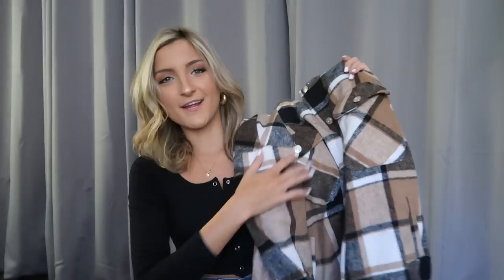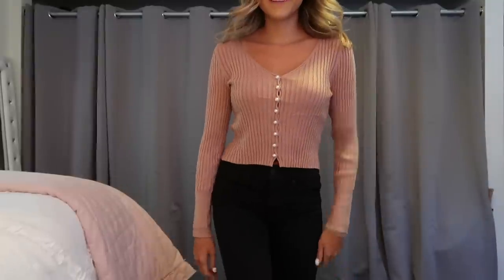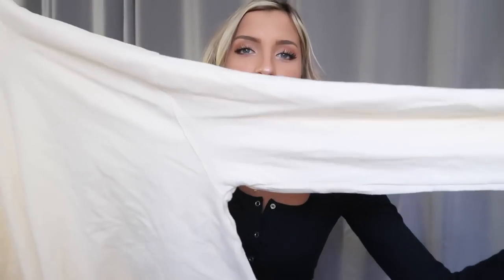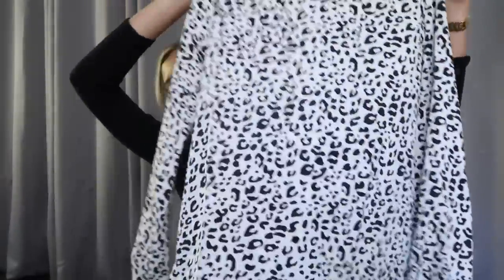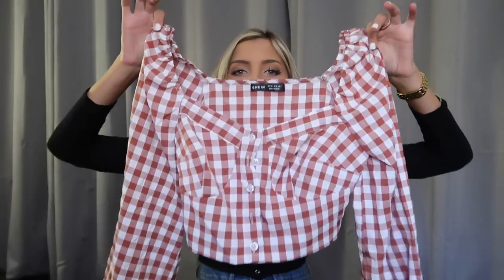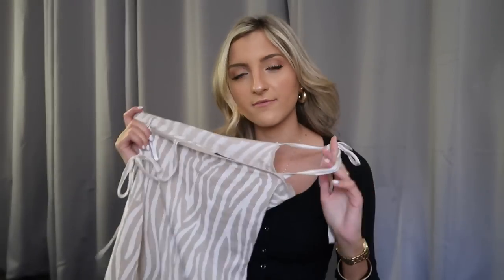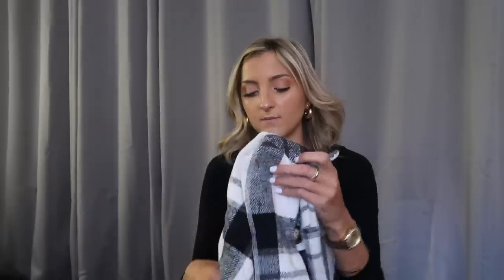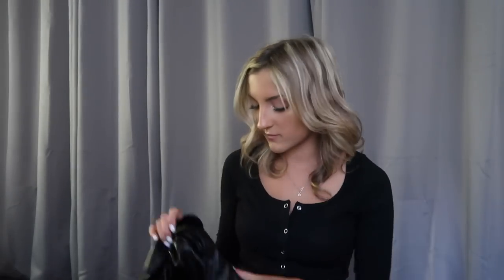*HUGE* SHEIN FALL TRY ON HAUL 2020 // coats, sweaters, and tops under $30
I'm back with another SheIn haul for you guys! You seemed to love my first one of the season so today I'm back with 30 more items perfect for the fall time. I've got everything from sweaters to coats to cute tops for going out.

I would love to have you stick around and I share SheIn try on hauls every few weeks! Happy shopping xoxo

★ SIZING: I am wearing the smallest size available in everything so either the XS or SMALL, sweaters are a MEDIUM

▷▷ITEMS MENTIONED▷▷
1) Drop Shoulder Buttoned Plaid Coat
2) Drop Shoulder Chunky Knit Sweater
3) Star Pattern Drop Shoulder Jumper
4) Tan Pearls Button Placket Ribbed Knit Cardigan
5) Brown Wool Blend Tortoiseshell Button Sweater
6) High Neck Drop Shoulder Rib knit Sweater
7) White Rayon Drop Shoulder Patch Pocket Cardigan
8) White Cotton Drop Shoulder Drawstring Hoodie
9) Lace up Back Ruched Bust Crop Cami Top
10) Drawstring Ruched Side Split Hem Top
11) Overlap Detail Tied Open Back Crop Top
12) Lace Insert Leopard Cami Top
13) Bell Sleeve Silky Blouse
14) Green Mock Neck Drawstring Ruched Front Zip Back Top
15) Ruffle Neck Lantern Sleeve Leopard Top
16) Lantern Sleeve Gingham Crop Top
17) Button Cuff Rib knit Bodysuit
18) High Neck Rib knit Crop Tee
19) Orange Stand Collar Rib knit Tee
20) Orange Rayon Tie Waist Pants
21) Orange Leather Look Tapered Pants
22) Solid Crop Top Pants Set
23) Rolled Neck Bishop Sleeve Sweater Dress
24) Green Lantern Sleeve Flounce Hem Dress
25) Tie Shoulder Zebra Striped Sweater Dress
26) Trim Flap Pocket Front Leopard Teddy Jacket
27) Black Flap Detail Drop Shoulder Teddy Jacket
28) Flap Pocket Crop Plaid Jacket
29) Lapel Collar Zip Up PU Leather Moto Jacket
30) Minimalist Flap Saddle Bag